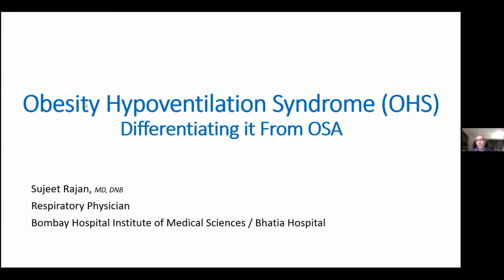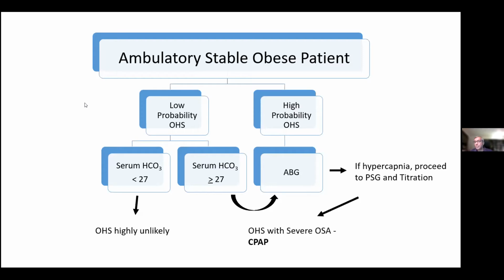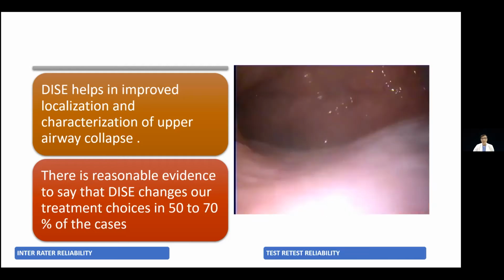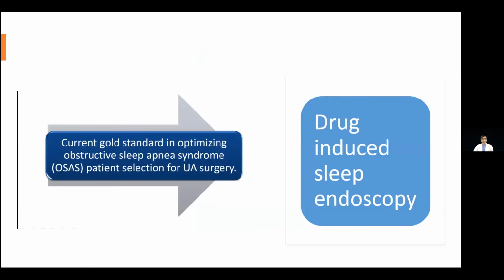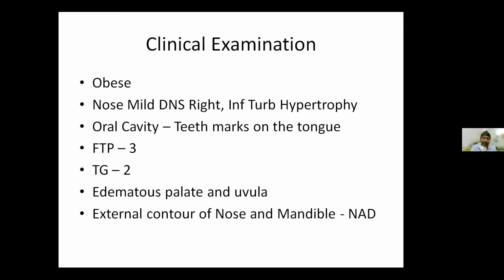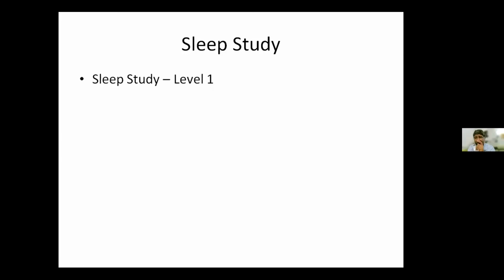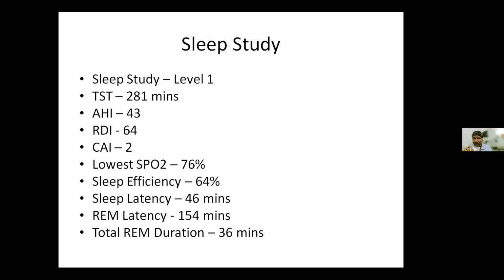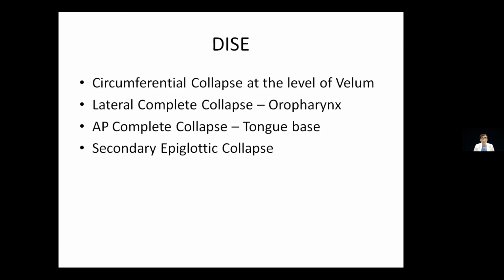Personalised Medicine in Obstructive Sleep Apnea Webinar (Day 2)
Want to take your medication for sleep apnea to the next step? Then don’t miss out on our multispeciality webinar, 'Personalised Medicine in Obstructive Sleep Apnea’, Day 2.